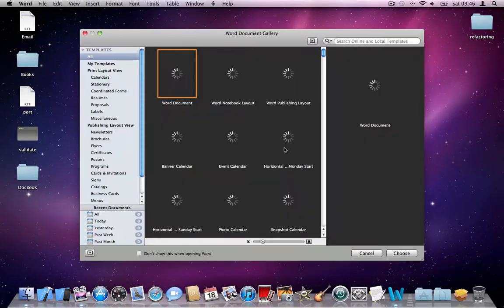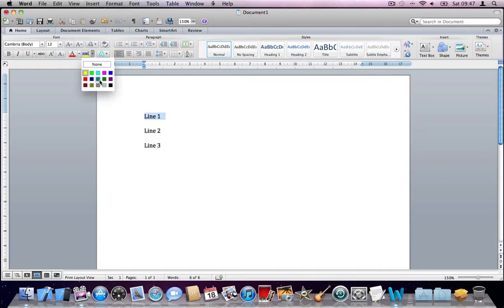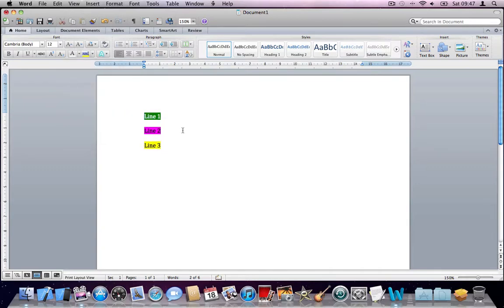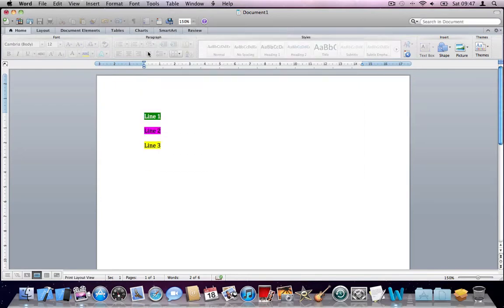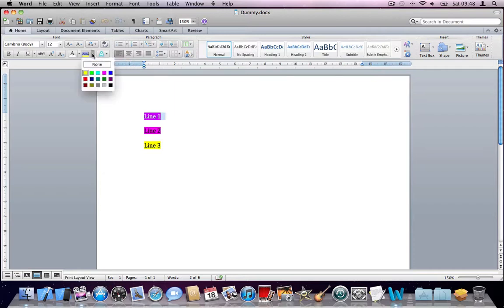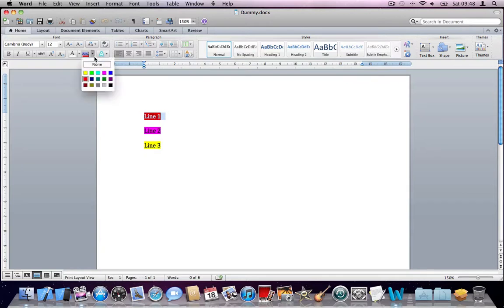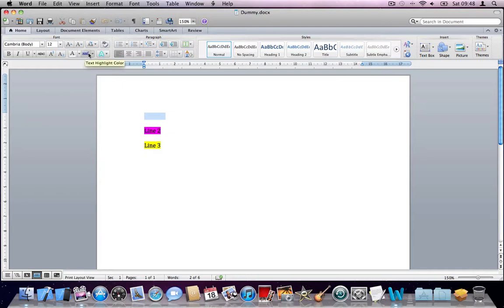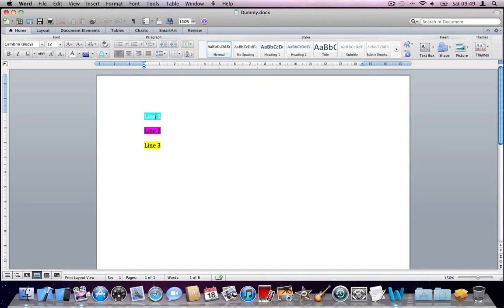Microsoft Word 2011 Bug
A big problem with highlighting words in Microsoft Word 2011 on Mac OS X.